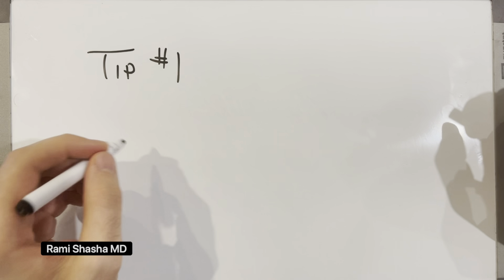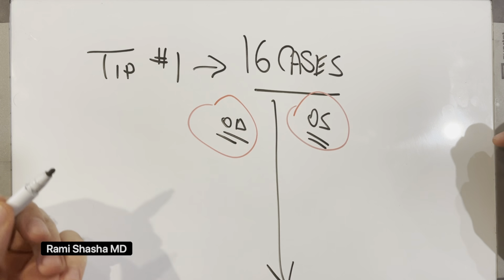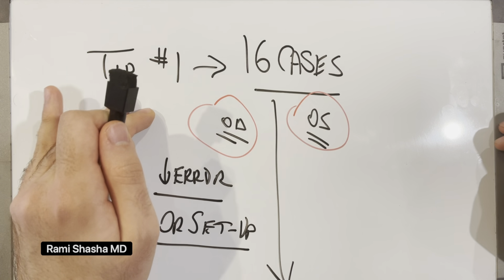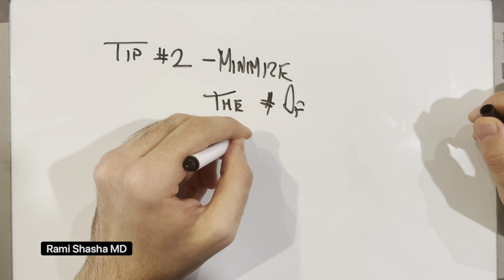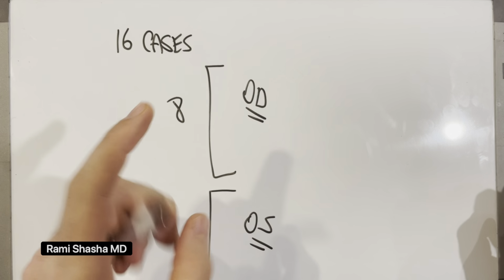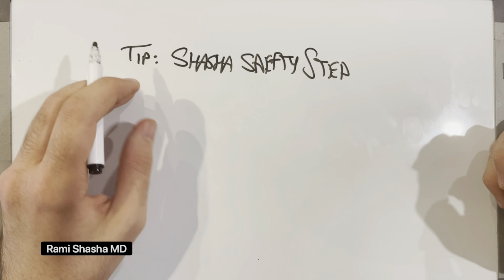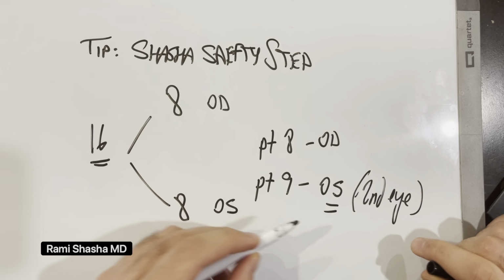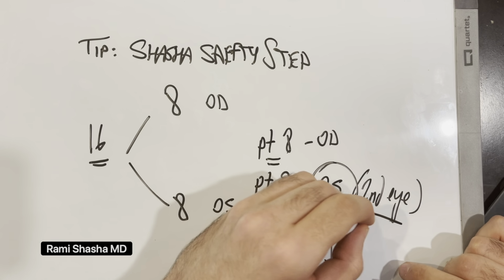Scheduling OR Days: 3 Tips